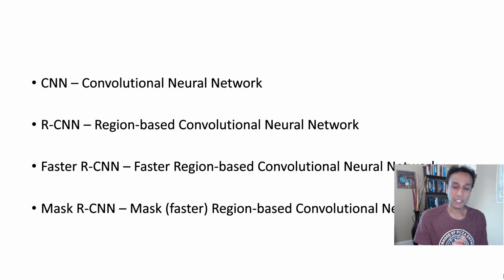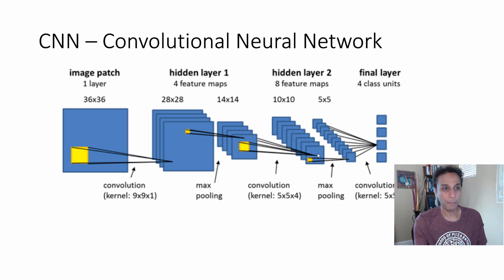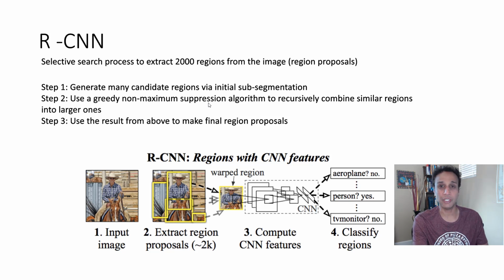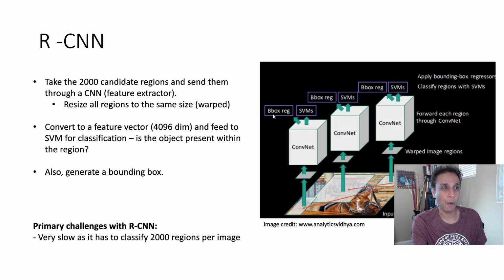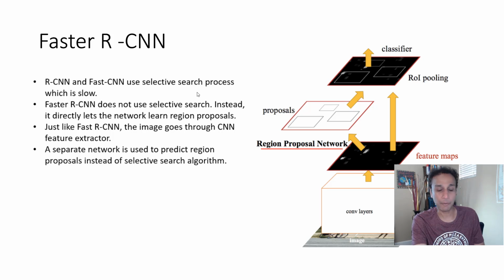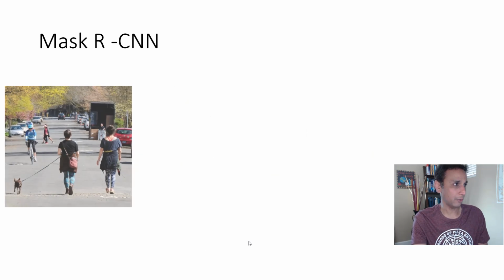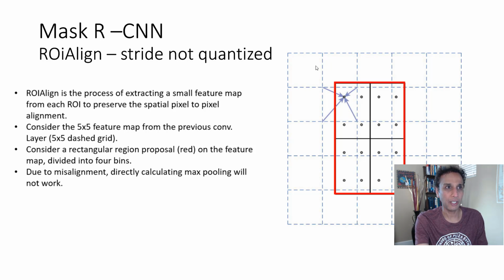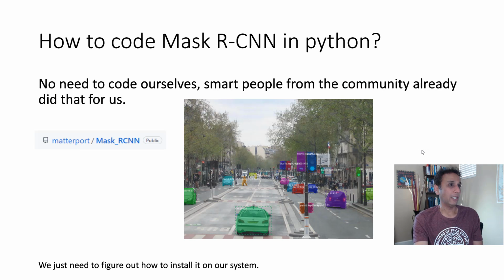283 - What is Mask R-CNN?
283 What is mask RCNN -

CNN – Convolutional Neural Network​
R-CNN – Region-based Convolutional Neural Network​
Faster R-CNN – Faster Region-based Convolutional Neural Network​
Mask R-CNN – Mask (faster) Region-based Convolutional Neural Network​

Mask R-CNN is built using Faster R-CNN​
In addition to class label and bounding box, Mask R-CNN outputs an object mask. ​
Uses a trick called ROIAlign to locate relevant areas down to pixel level. ​